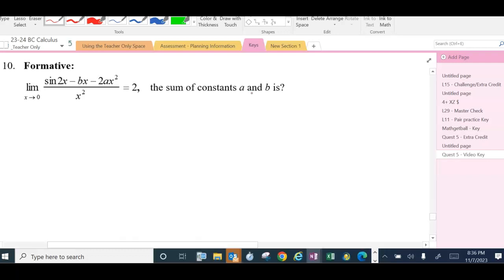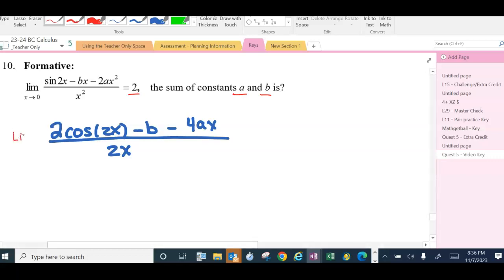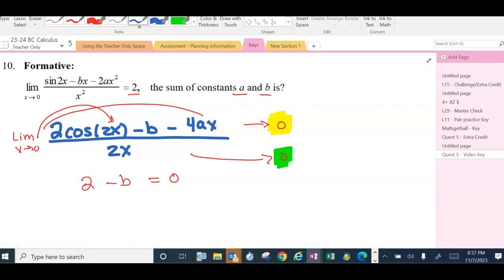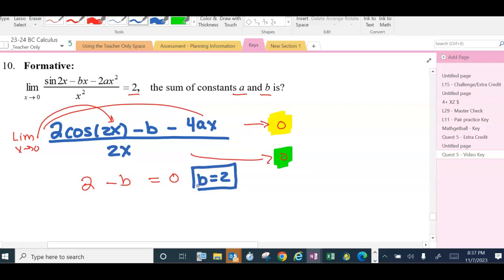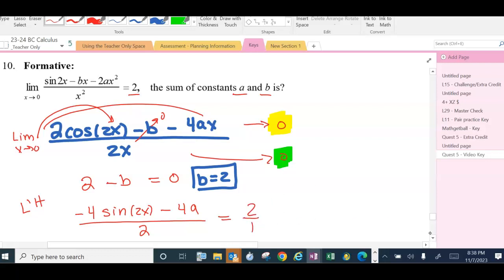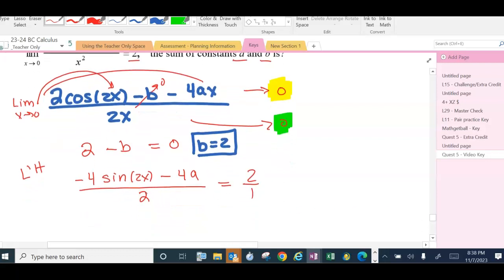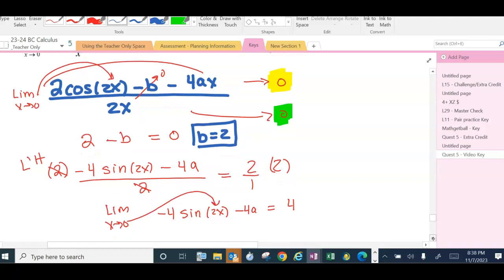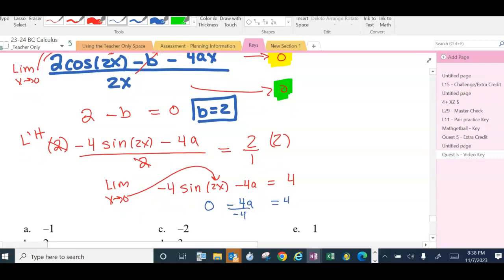l'hospitals rule - Hard